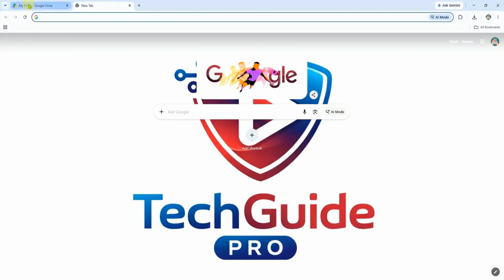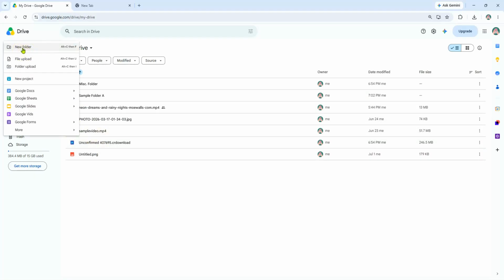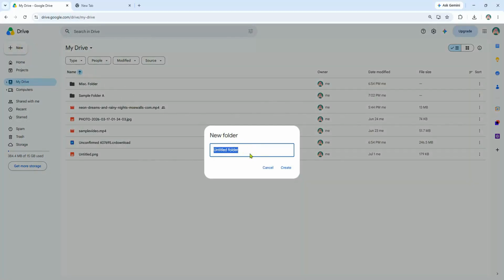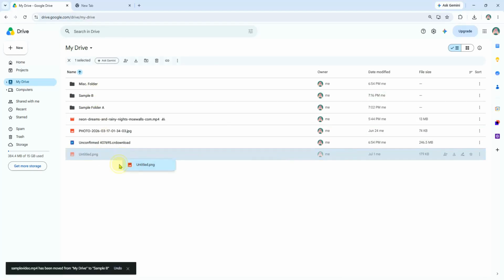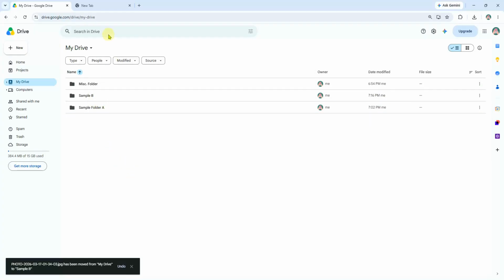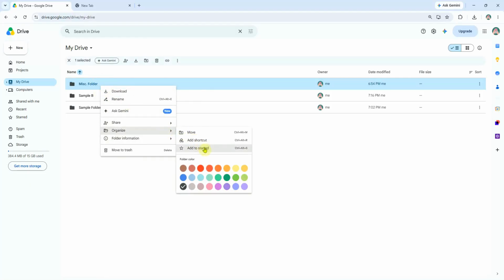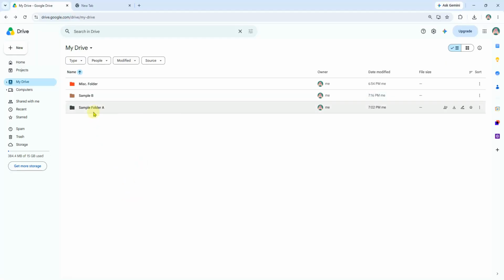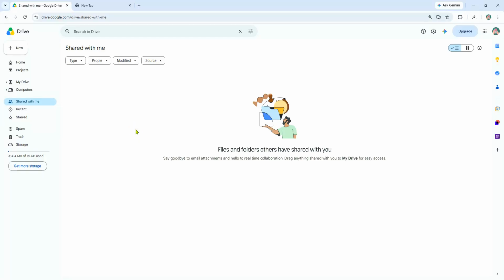How to Organize Files in Google Drive - Step by Step 2026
Learn how to organize files in Google Drive.

This comprehensive tutorial will teach you effective strategies for file organization within Google Drive. Discover how to create folders, utilize color-coding, and implement naming conventions that enhance productivity. By mastering these Google Drive organization techniques, you'll streamline your workflow and make it easier to find and share documents with ease.